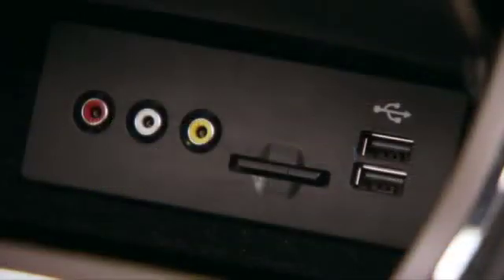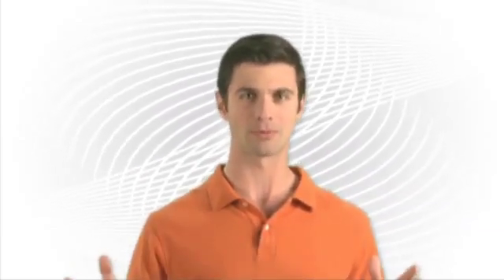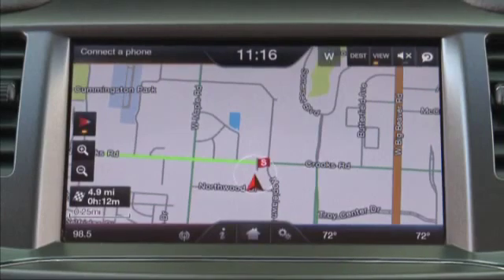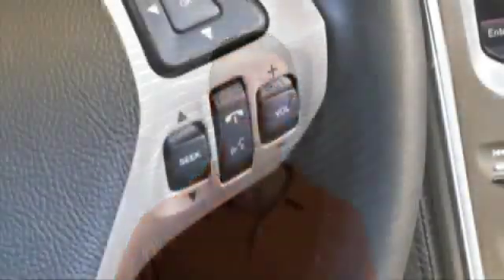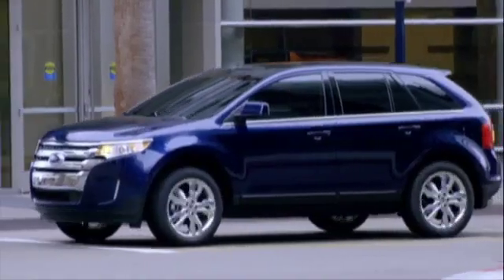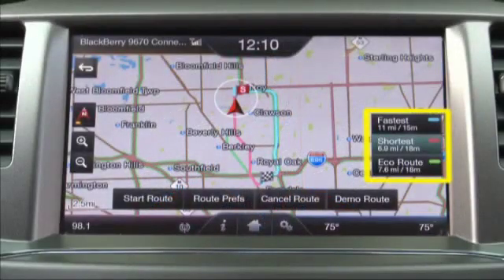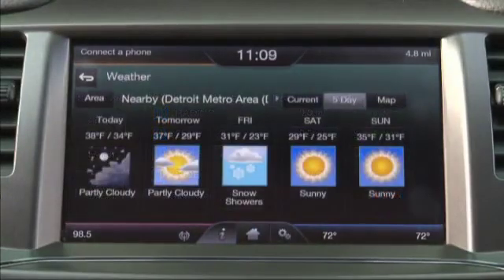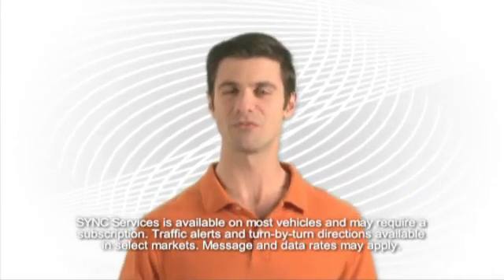Voice-activated Navigation System with Sync and My Ford Touch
Thanks to Ford Motor Company and Fordtube, this video can teach you how to use the Voice-activated Navigation system on Ford and Lincoln vehicles equipped with this feature.